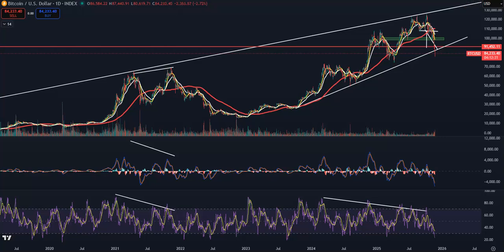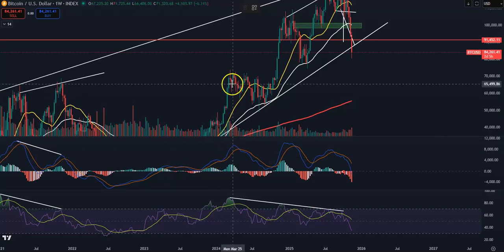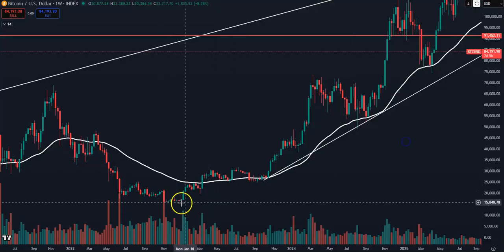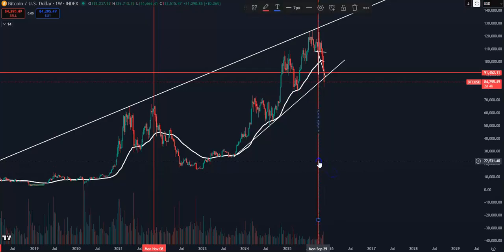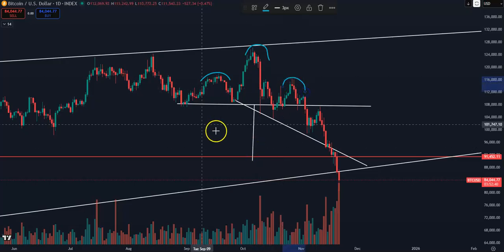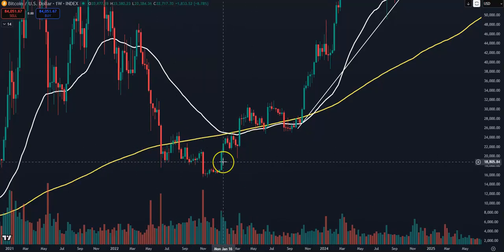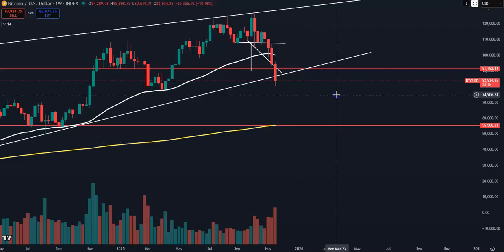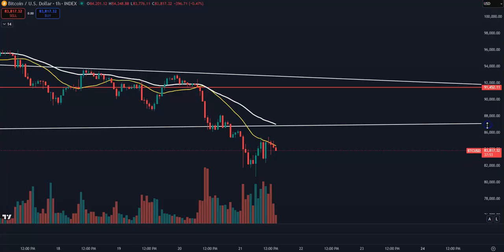Crypto Forecast and Thoughts for 11/21/25